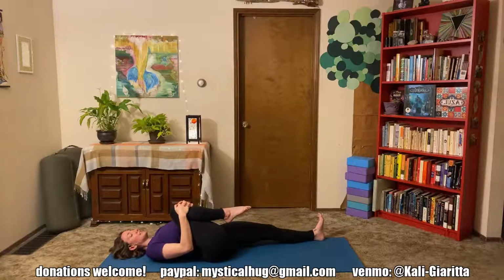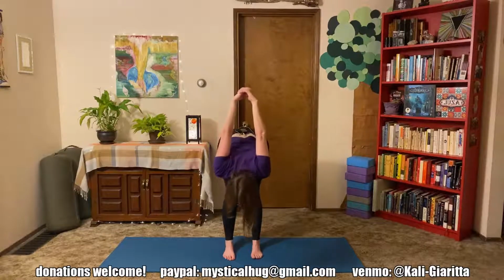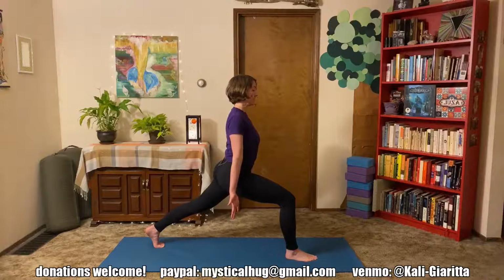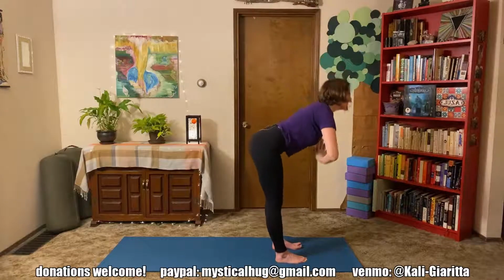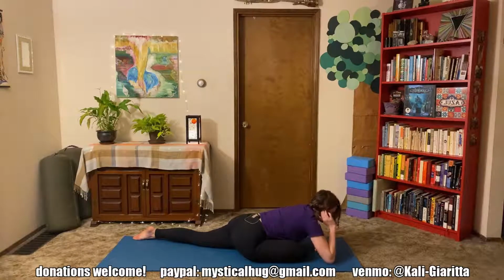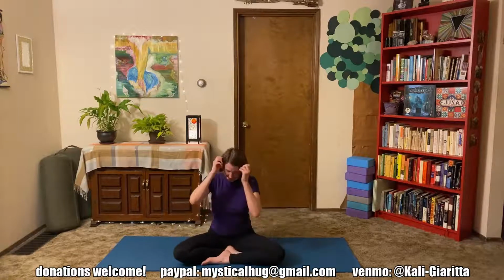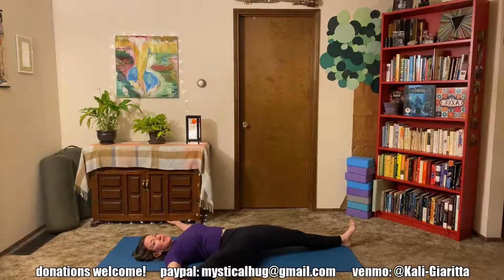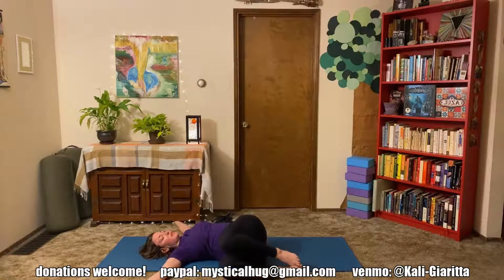Full Yoga Class - Week 13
This was a live yoga class (with live music!) that I have made available for viewing at any time, awkward moments, mess-ups and all! Tips are welcome, but not required to enjoy this class. Please go at your own pace and remember that anything I say is only a suggestion. You are encouraged to make your own choices about what feels best for your body today.

If you enjoy this class, please consider visiting MysticalHug.com and signing up for the email list so that you can get info about new videos and in-person classes as well.

For more music by our resident artist, visit Veliko.fun